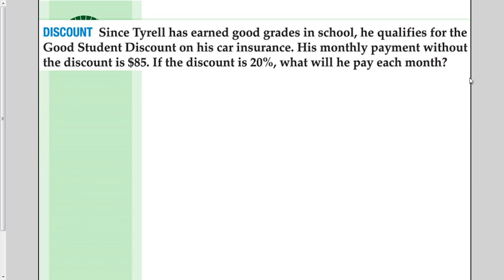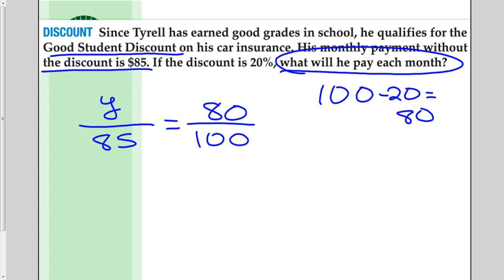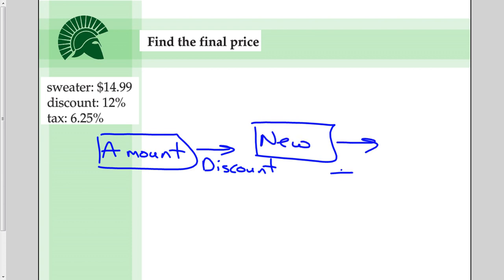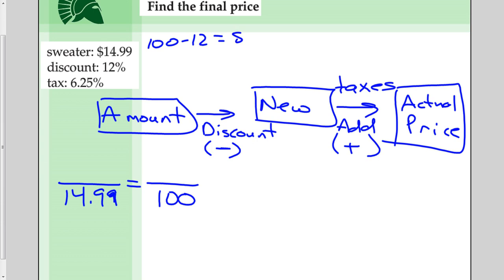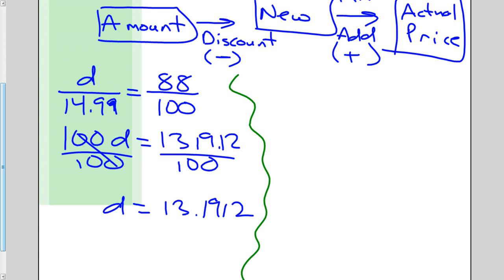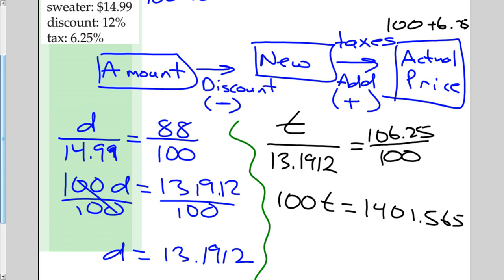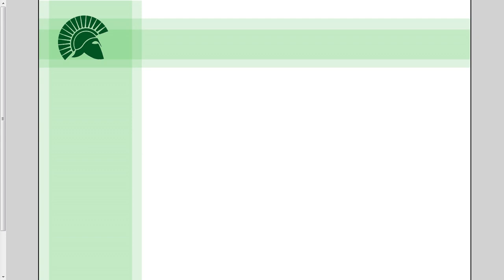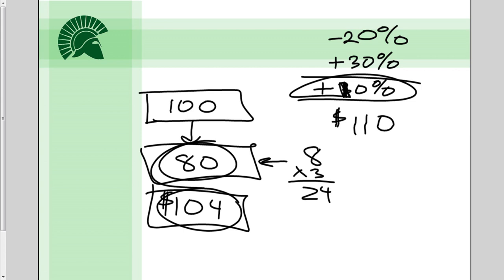2.7 Algebra Percent Change Part 3